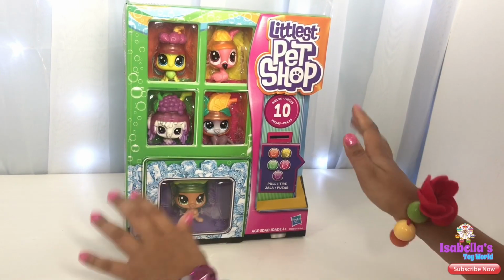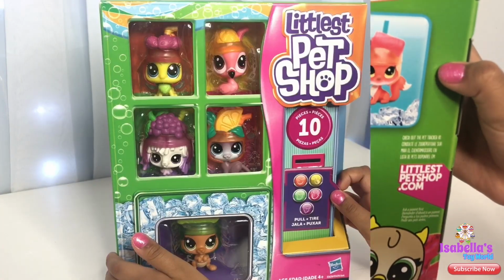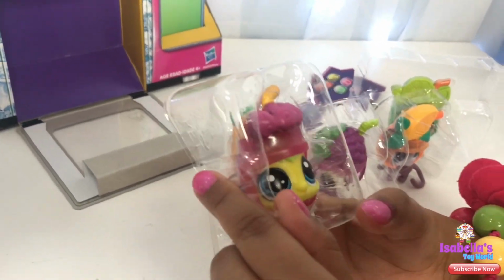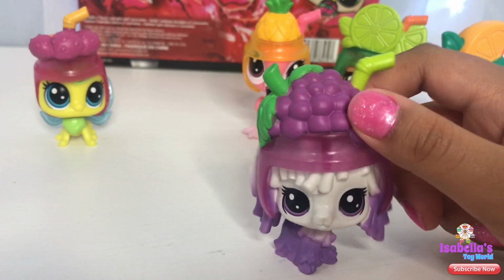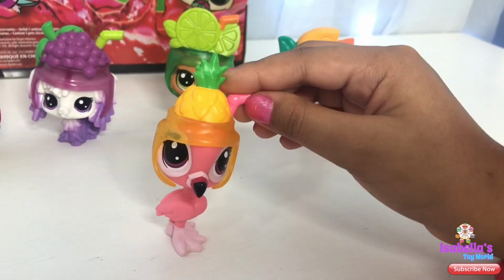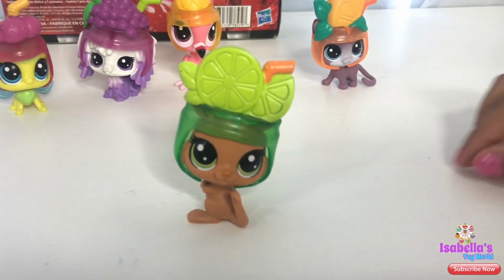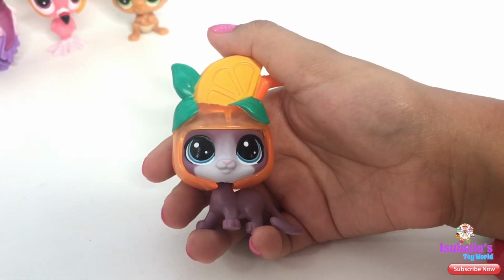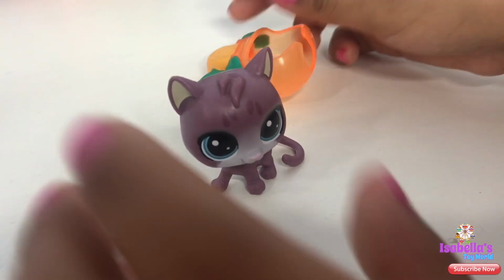LPS LITTLEST PET SHOP! VENDING MACHINE PACK FIRST TIME UNBOXING LPS!